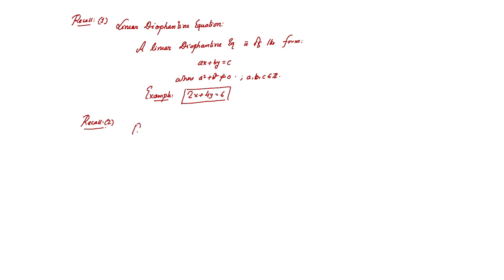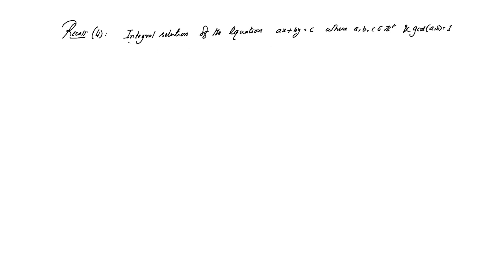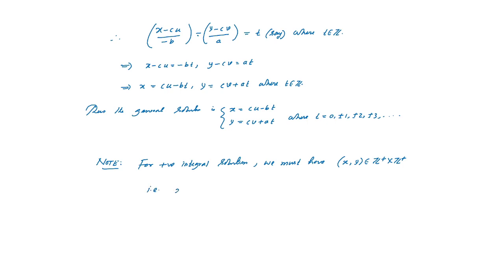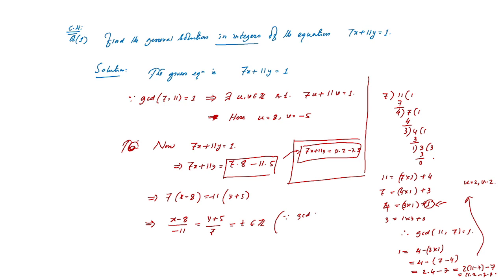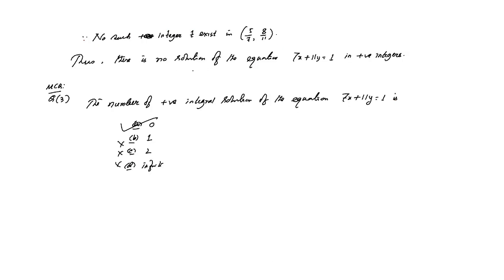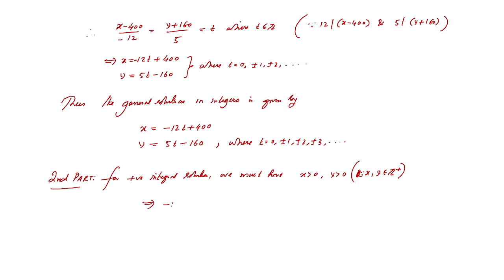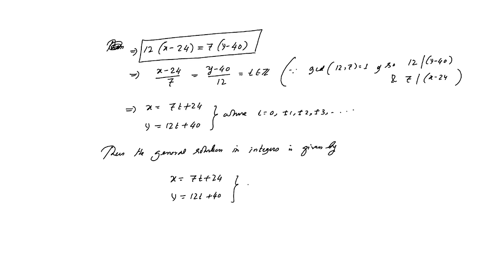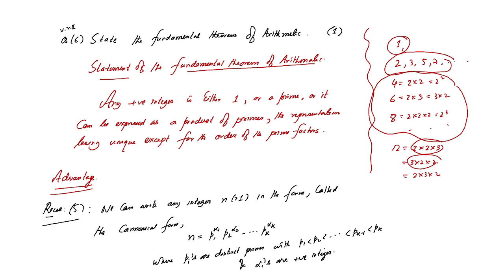Integer| part 4 |Number theory classical Algebra| CU Sem I: MH(CC2) 102 |Diophantine Equation